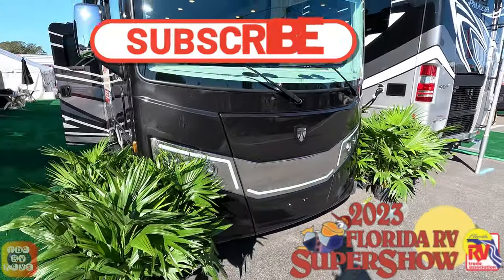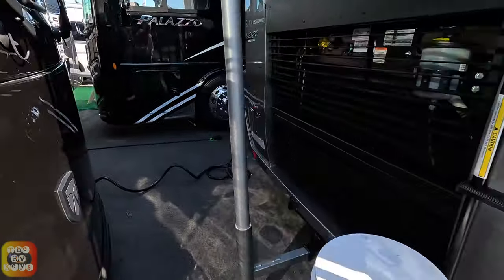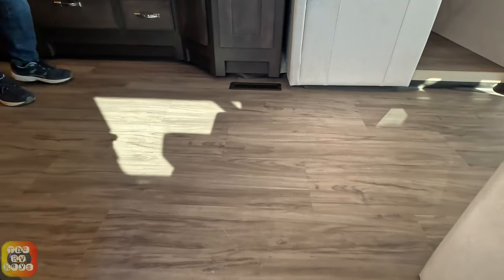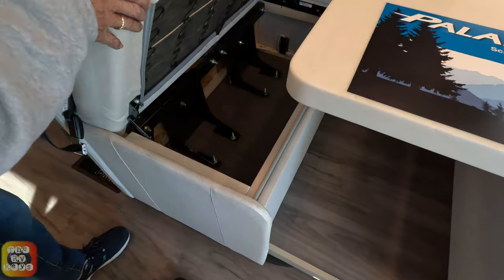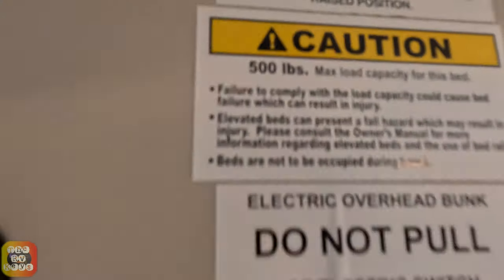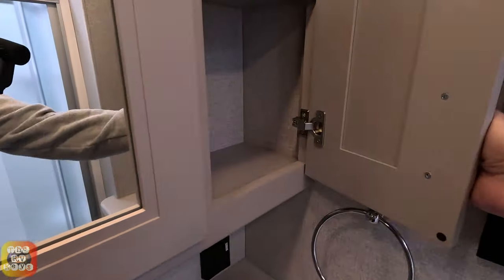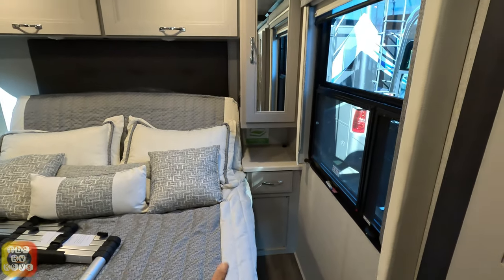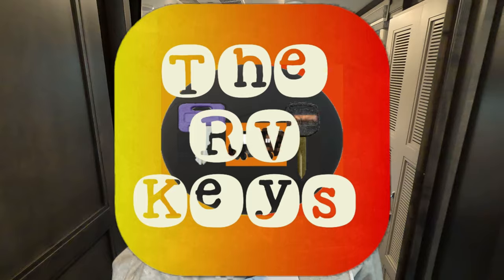💿"Compact" 🛌🛌Bunkhouse! 2023 Thor Palazzo 33.5 At The 2023 FRVTA Florida RV Supershow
We show you our walkthrough of the 2023 Thor Palazzo 33.5 bunkhouse floorplan at the 2023 FRVTA Florida RV Supershow, in Tampa, Florida! We’d like to thank FRVTA for allowing us to be a part of the media presence at the show!